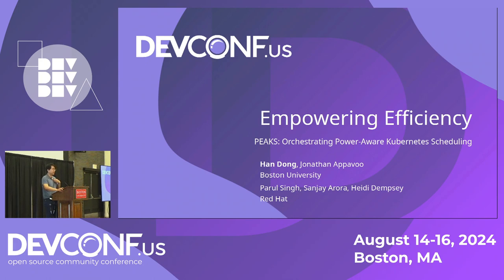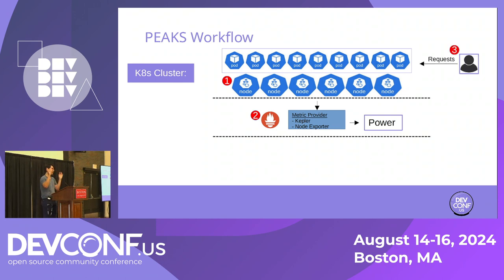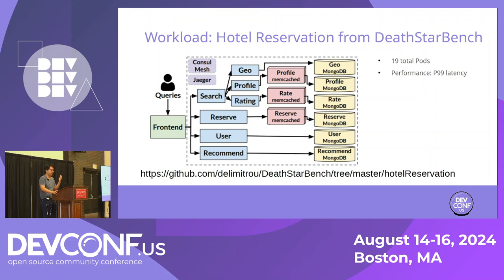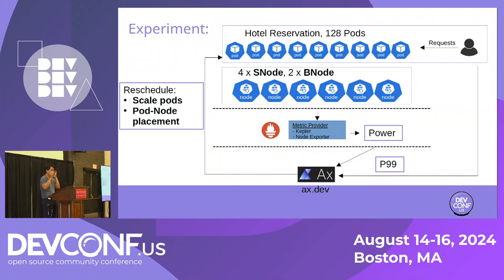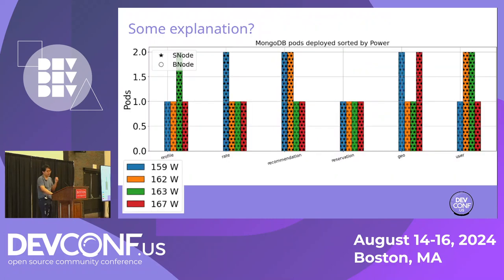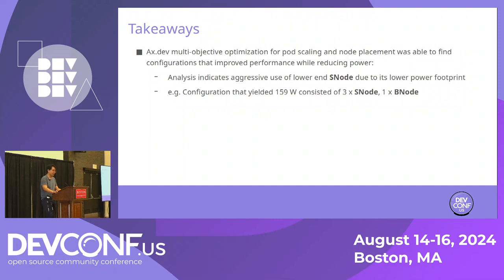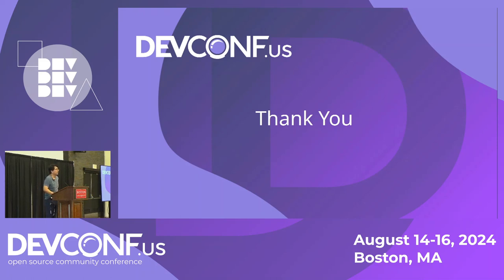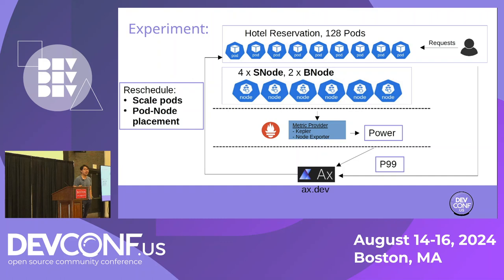Power Efficiency Aware Kubernetes Scheduler - DevConf.US 2024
Speaker(s): Han Dong

While there has been a variety of Kubernetes Enhancement Proposals (KEPs) to improve its scheduler plugins for a range of resource and node allocation requirements, unfortunately, we find there hasn't been a focus on sustainability. Towards this, we propose a new scheduler - PEAKS (Power Efficiency Aware Kubernetes Scheduler) that can factor in sustainability goals such as power utilization and carbon footprint. PEAKS leverages the Kepler (Kubernetes-based Efficient Power Level Exporter) project, which uses eBPF to probe system wide utilization (i.e. power, memory, CPU, etc) and dynamically expose these metrics via Prometheus. Given these metrics, PEAKS makes dynamic decisions to recommend nodes for pod scheduling, addressing power inefficiencies on underutilized nodes. In this talk, I will present on-going work from collaborators at Boston University, Red Hat, and IBM in deploying PEAKS in a variety of experimental scenarios that range from synthetic to more realistic microservices-based deployments.